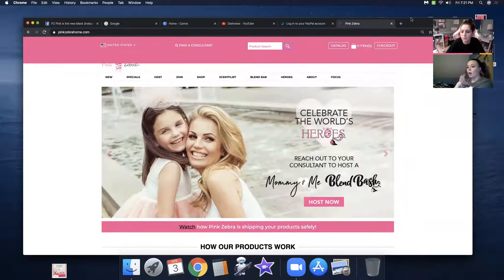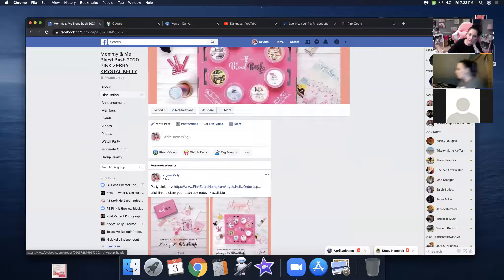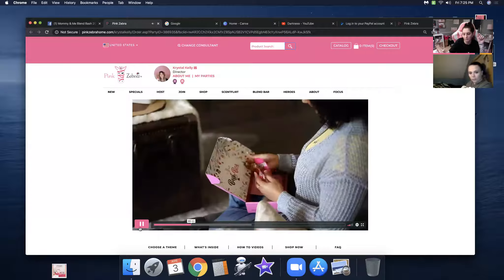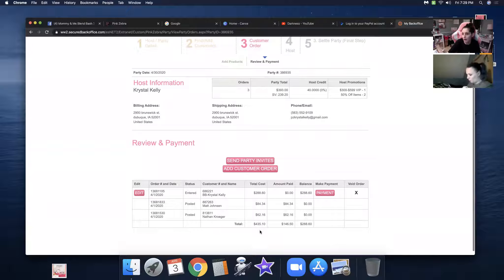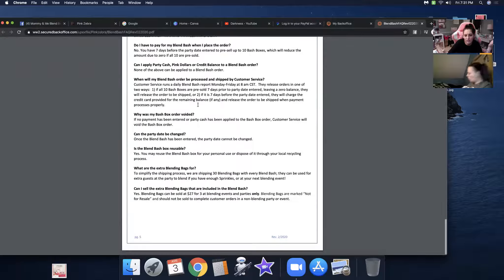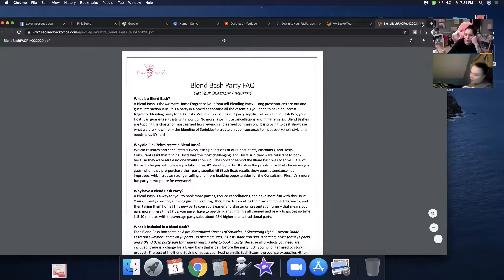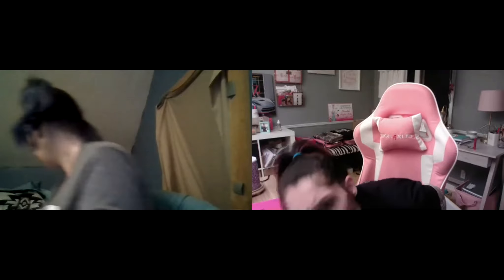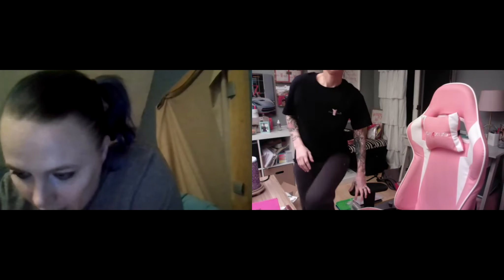Why JOIN pink zebra? what is it? Questions for new consultants april 2020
click link to join my team today :)